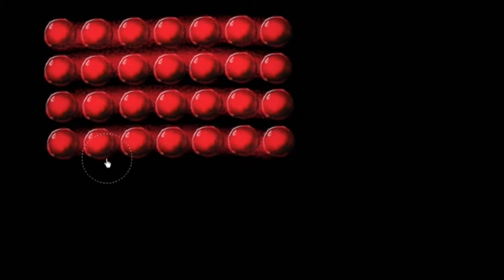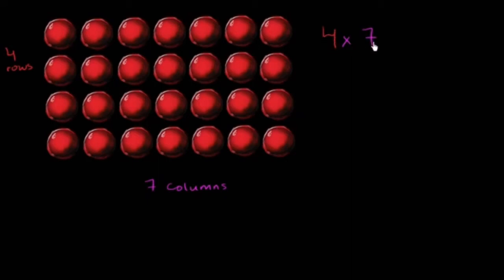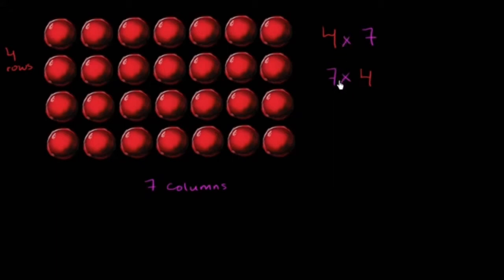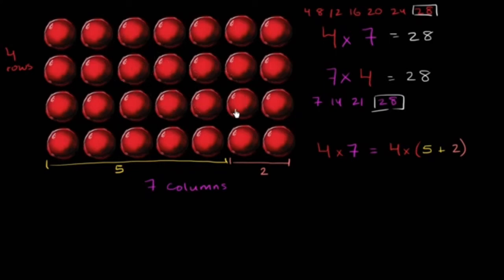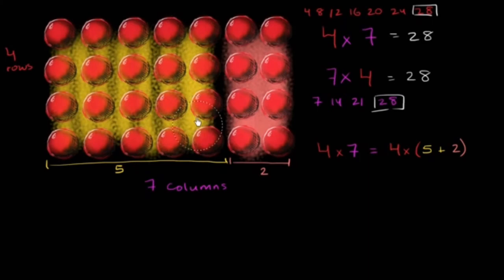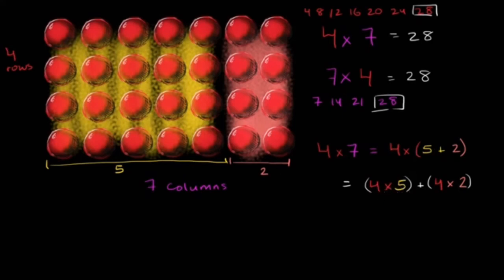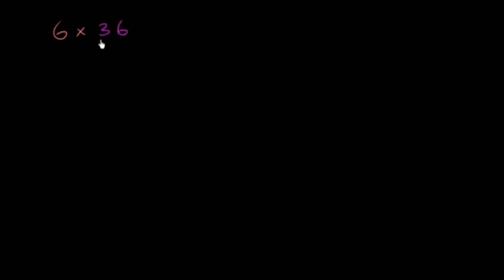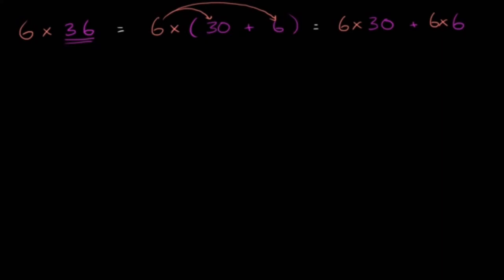Whole Numbers || Properties and patterns for multiplication || Class 6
Whole Numbers